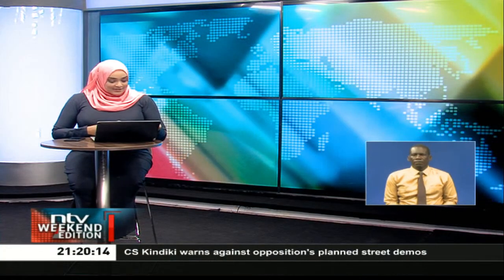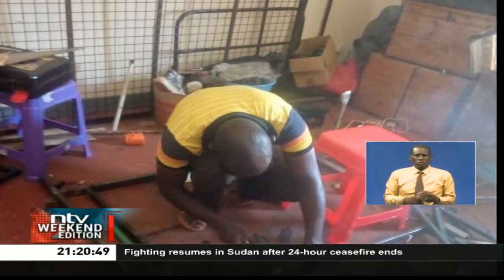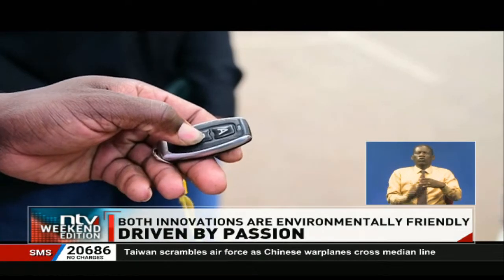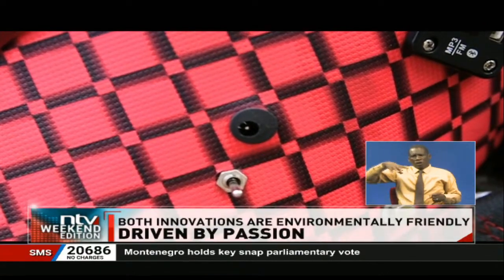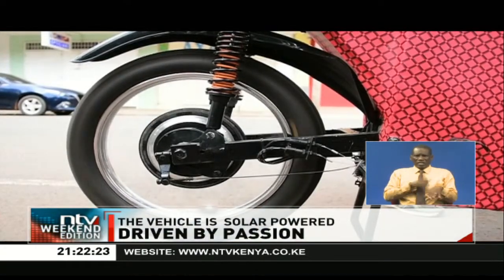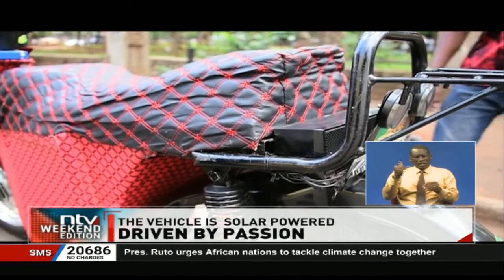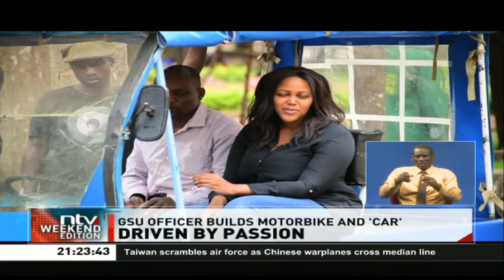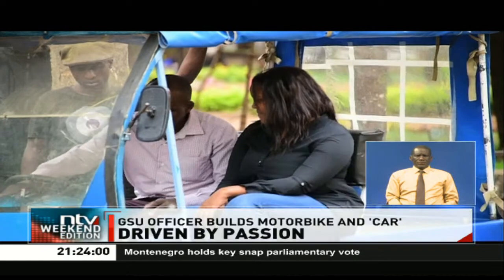GSU officer builds solar-powered motorbike, environmental friendly car